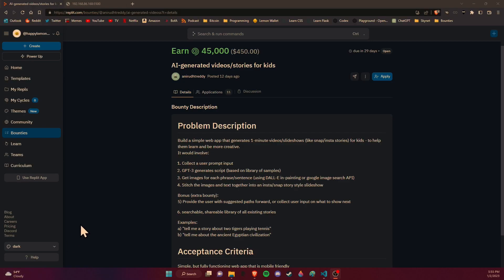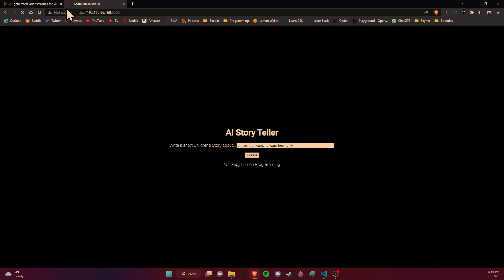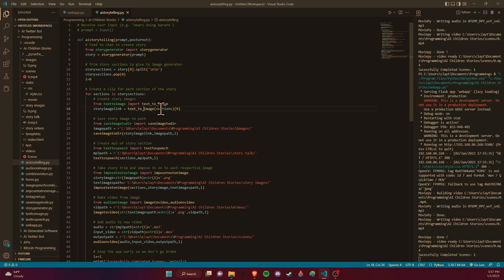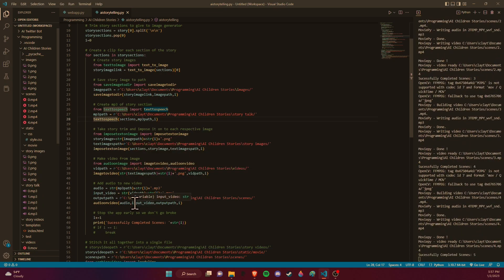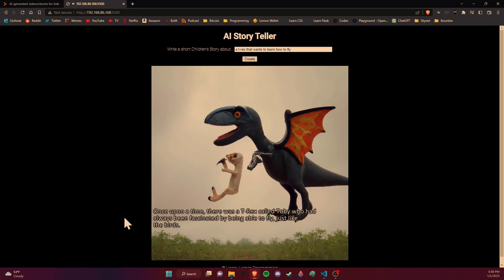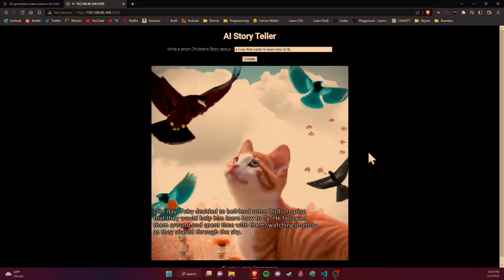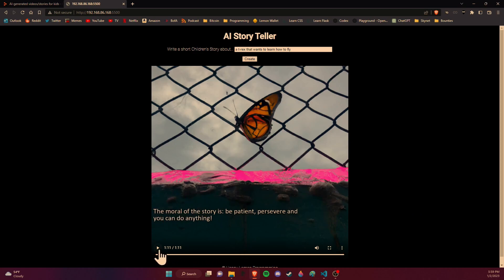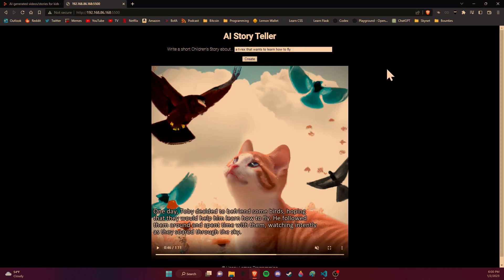Replit Bounty: AI Generated Video Stories for Kids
Link to Replit profile